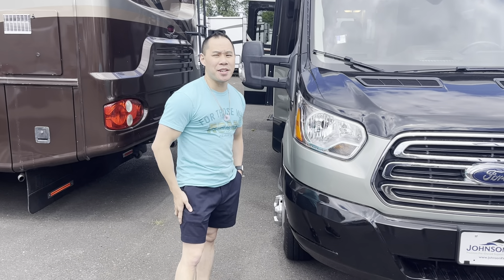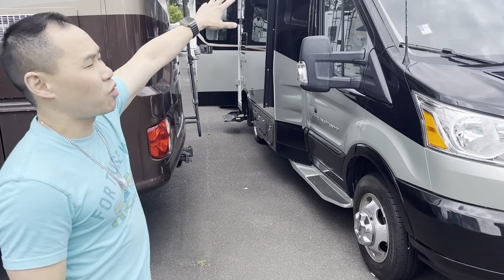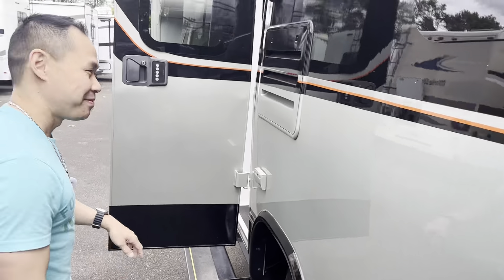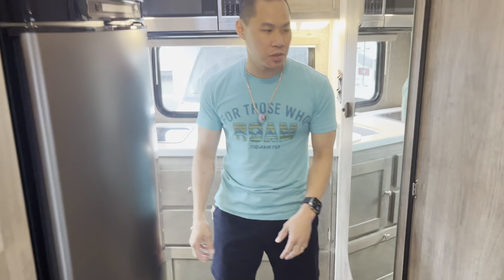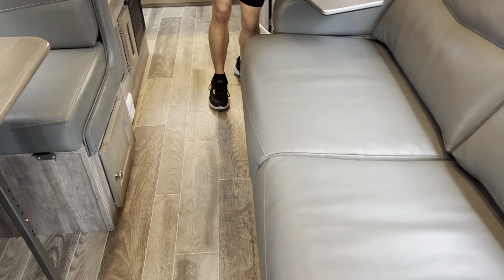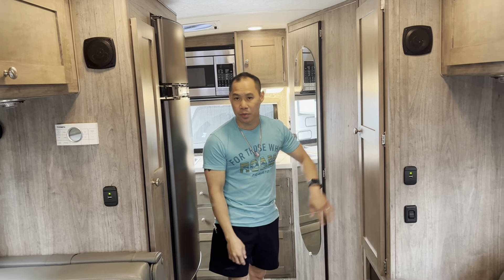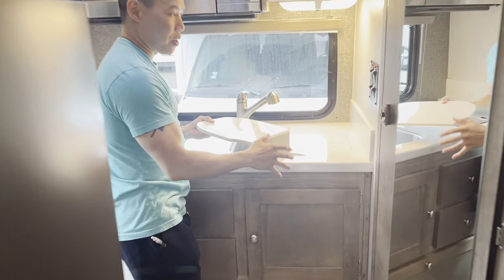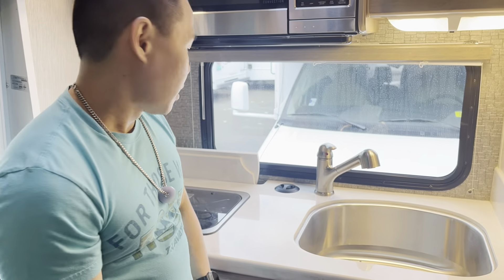Pre Owned 2021 Phoenix Cruiser TRX 1652 - Fife, WA - #22119